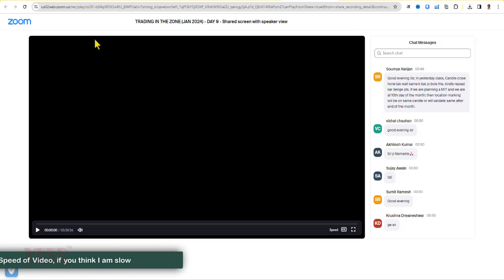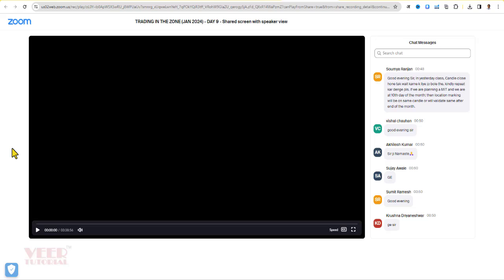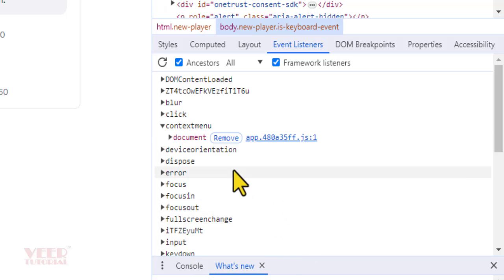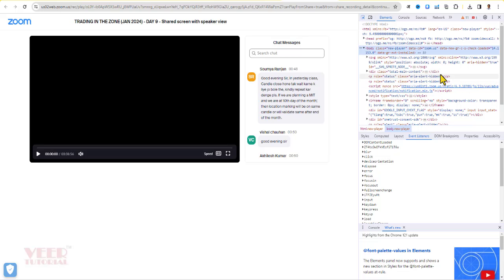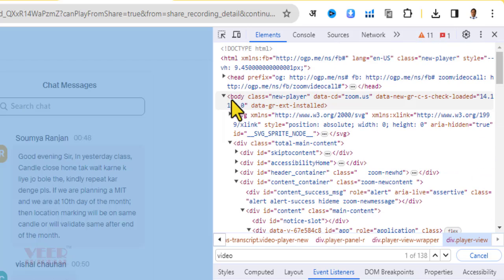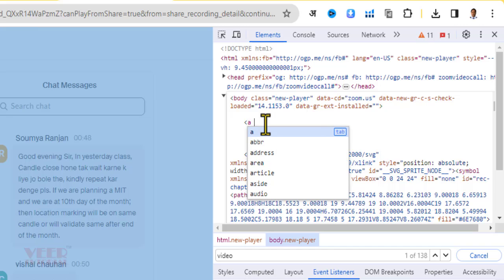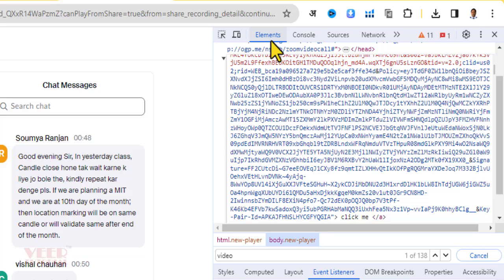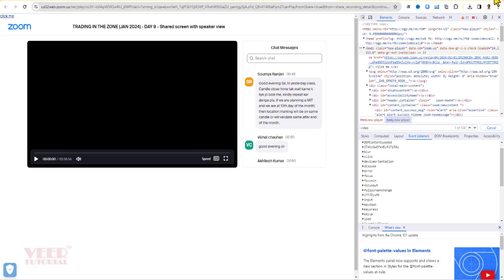How to Download Video from Zoom Recording | Veer Tutorial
how to download zoom recorded video
how to download zoom recorded video from link